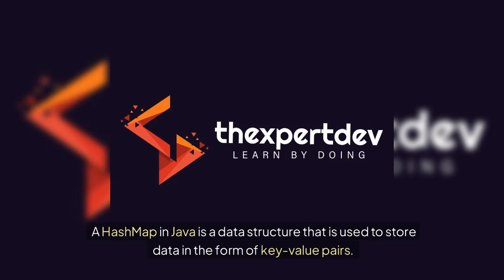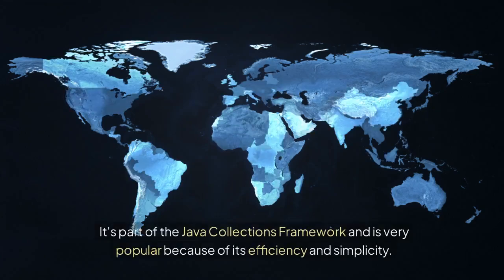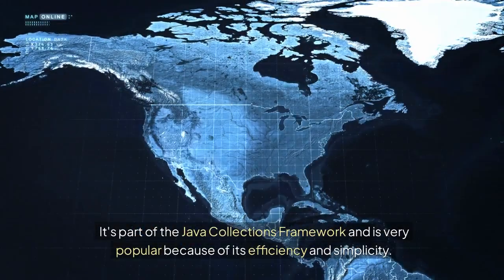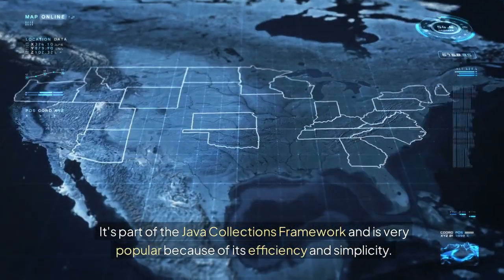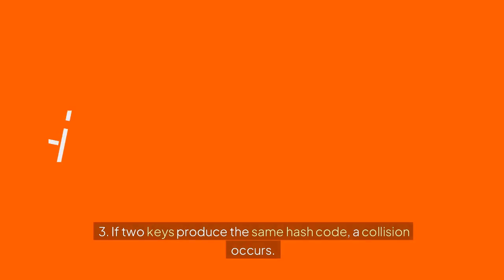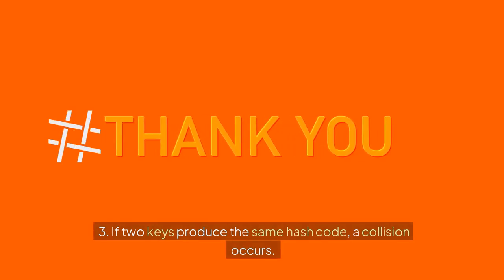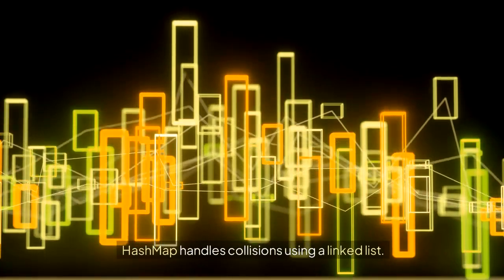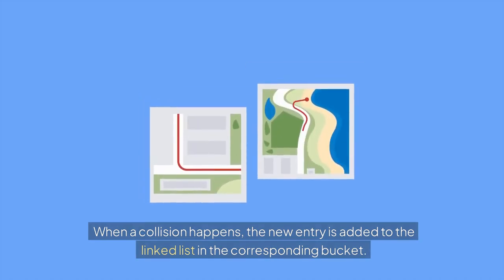Why HashMaps are Better than Arrays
A HashMap in Java is a data structure that is used to store data in the form of key-value pairs. It's part of the Java Collections Framework and is very popular because of its efficiency and simplicity.

Key characteristics of a HashMap include:

HashMap stores data as key-value pairs, meaning you can retrieve a value using its corresponding key.
It does not allow duplicate keys. If you try to insert a duplicate key, the new value will replace the old value associated with that key.
HashMap allows one null key and multiple null values, which means you can have null as a key or a value in the map.
By default, HashMap is not synchronized, which means it is not thread-safe. If you need to use it in a multi-threaded environment, you should either synchronize it manually or use a ConcurrentHashMap.
HashMap does not guarantee any specific order for the stored key-value pairs. The order can change over time as elements are added or removed.
Internally, HashMap works by using a technique called hashing:

When you add a key-value pair to a HashMap, the key is hashed to produce a hash code. This hash code determines where in the internal array the entry will be stored.
HashMap uses an array of nodes called buckets to store its entries. Each bucket is essentially a list that holds all entries that hash to the same index.
If two keys produce the same hash code, a collision occurs. HashMap handles collisions using a linked list. When a collision happens, the new entry is added to the linked list in the corresponding bucket.
HashMap uses a load factor to decide when to resize. By default, the load factor is 0.75, which means that the HashMap will increase its capacity when it is 75% full. This resizing involves creating a larger array and rehashing all existing entries.
Common operations with HashMap include:

Adding elements using the put method, which takes a key and a value. If the key already exists, the associated value is updated.
Accessing elements using the get method, which returns the value associated with a given key. If the key is not found, it returns null.
Removing elements using the remove method, which deletes the entry for a specific key.
Checking for the existence of keys or values using containsKey and containsValue methods.
Iterating through elements by using keySet, values, or entrySet methods to go through the keys, values, or key-value pairs.
HashMap is widely used due to its fast performance for basic operations like adding, removing, and looking up elements. However, because it does not maintain the order of elements and is not synchronized by default, it might not be suitable for all use cases, especially in multi-threaded environments or where the order of elements is important.